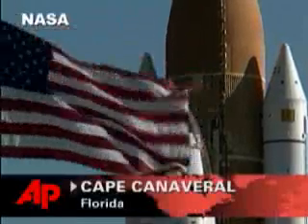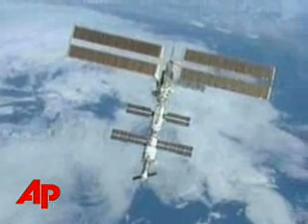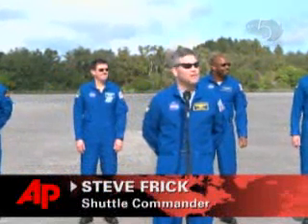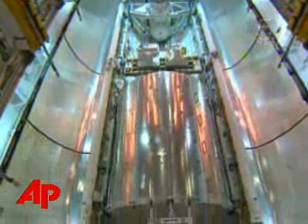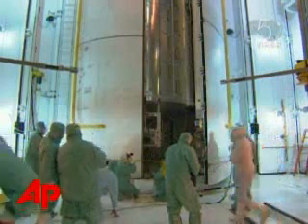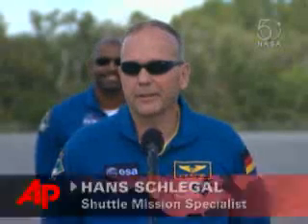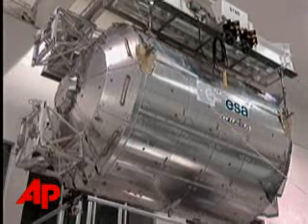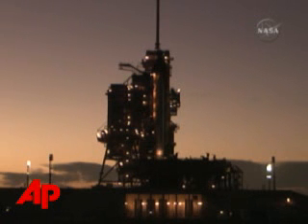Long-delayed Shuttle Mission Ready to Go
NASA has cleared the space shuttle Atlantis for liftoff this week on a long-delayed mission to deliver a European science lab to the international space station. (Feb. 6)